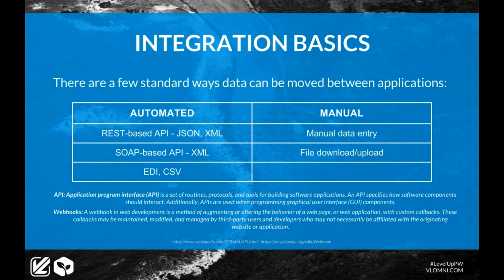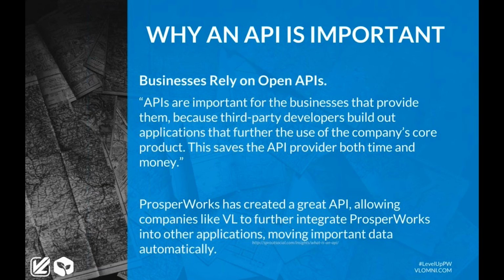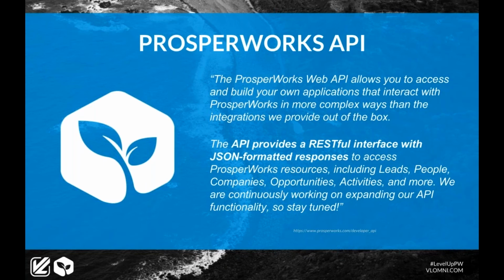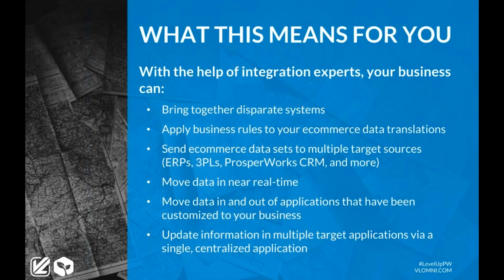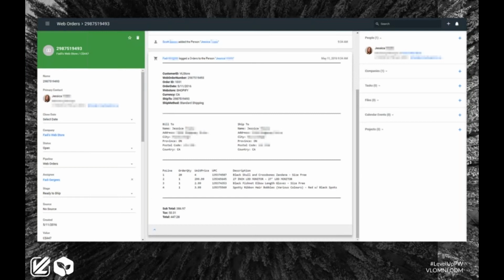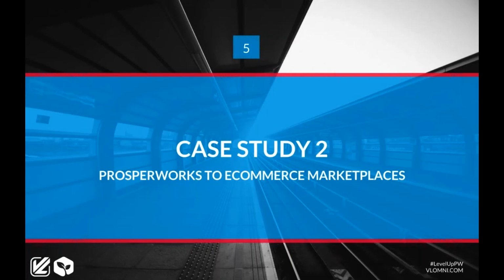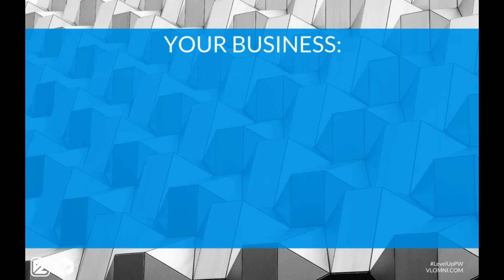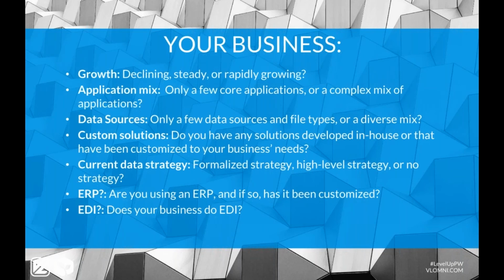Leveling Up: Taking Advantage of the ProsperWorks API | VL OMNI Webinar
VL OMNI and the team at ProsperWorks have come together to co-host a webinar workshop with the goal of providing high-level education, actionable insight, and more around how businesses can leverage ProsperWorks powerful API.